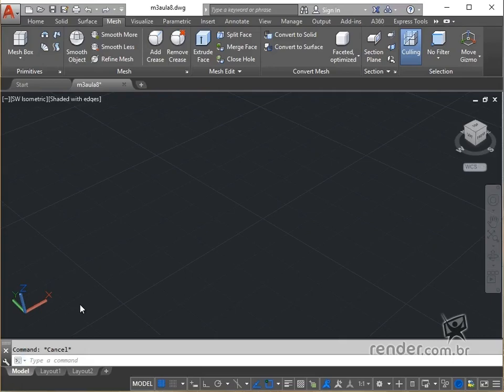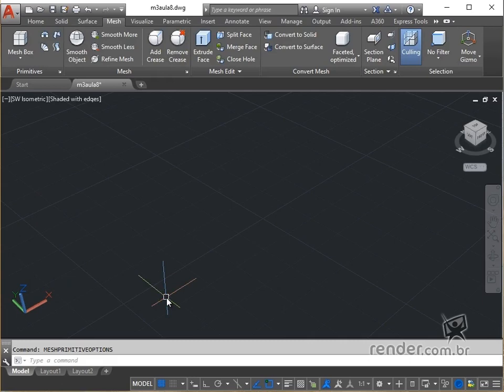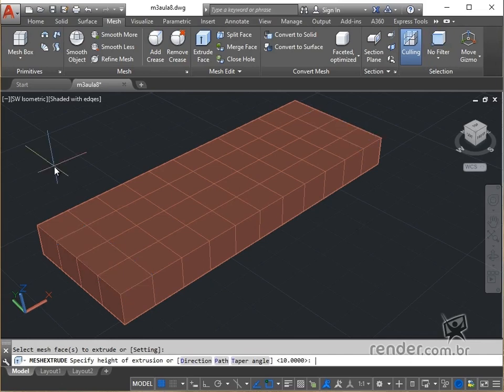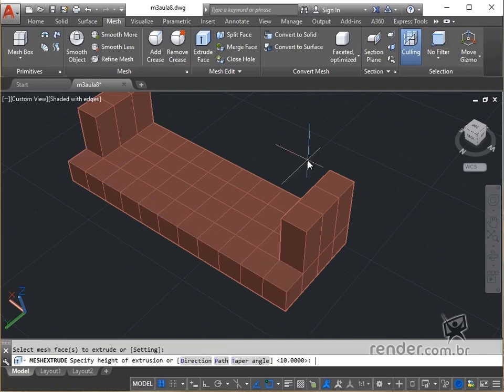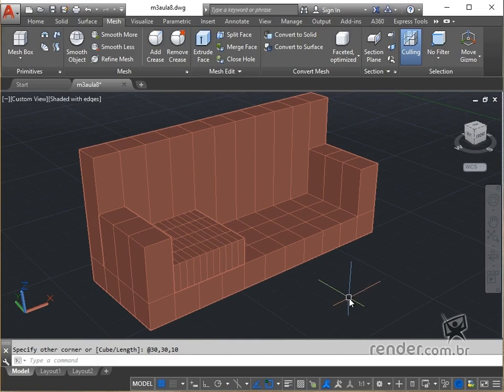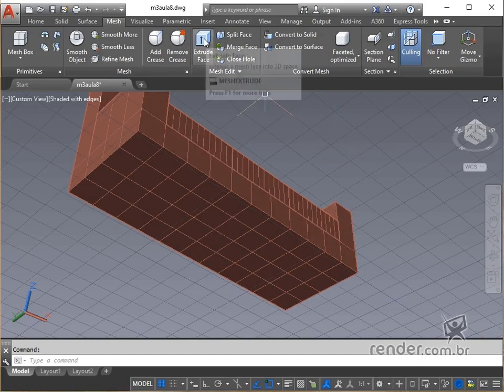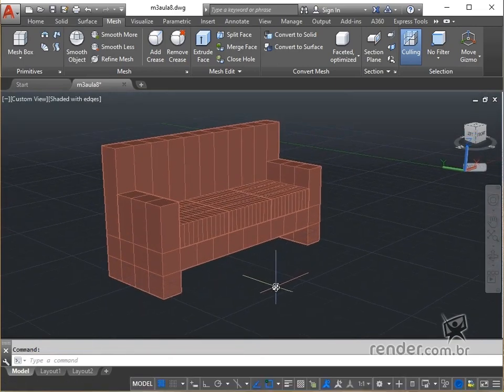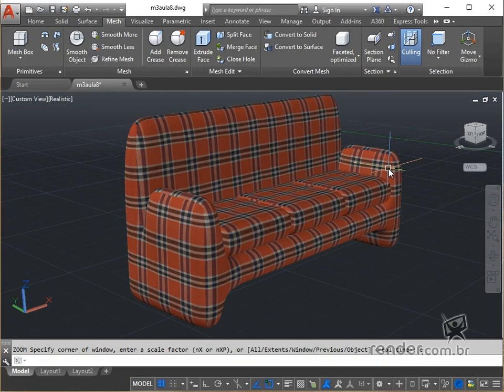20 - Modeling a Sofa | AutoCAD 2017 3D Modeling Techniques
In this practical example we will model a three-seater sofa.